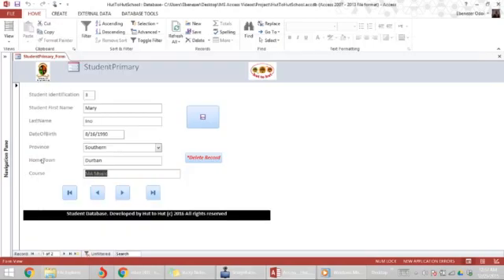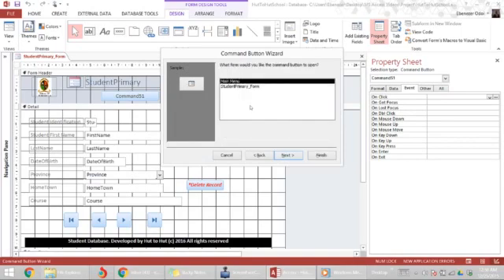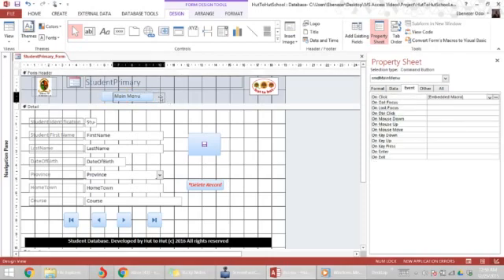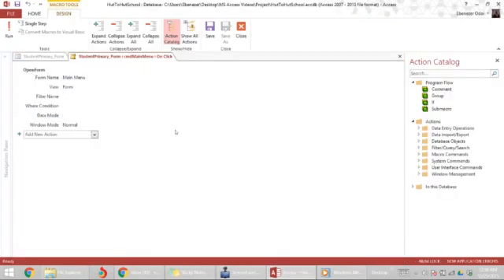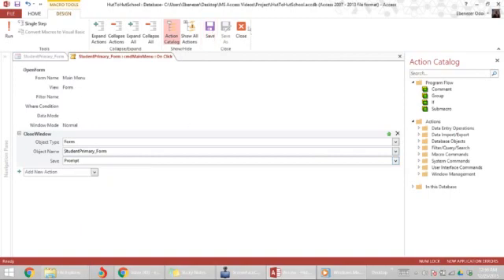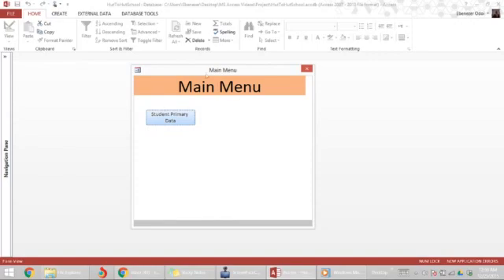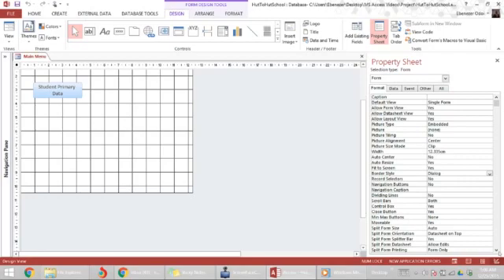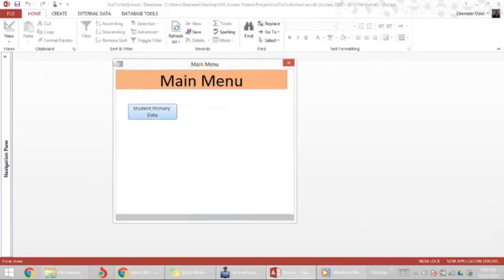Linking forms to the Main Menu | MS Access Database 30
Form navigation within the application